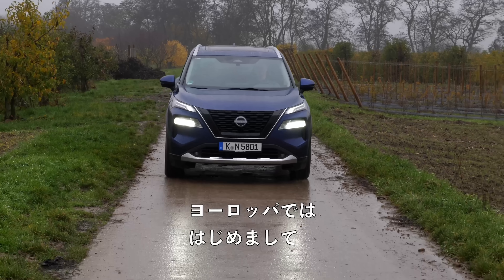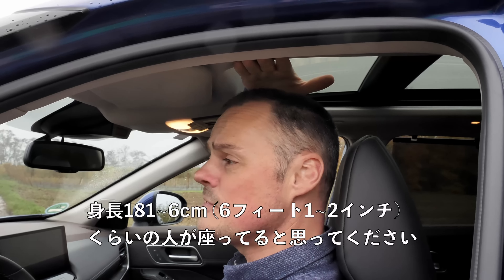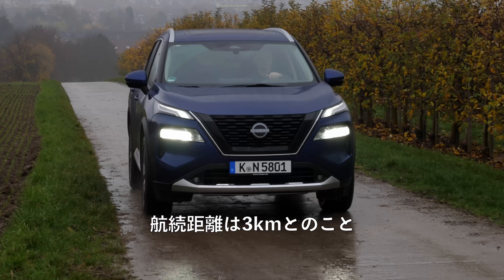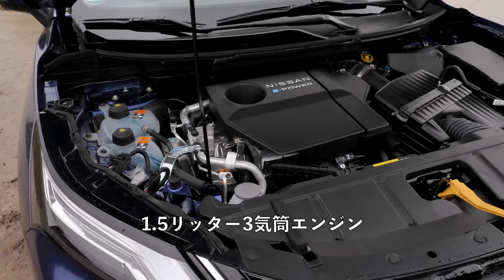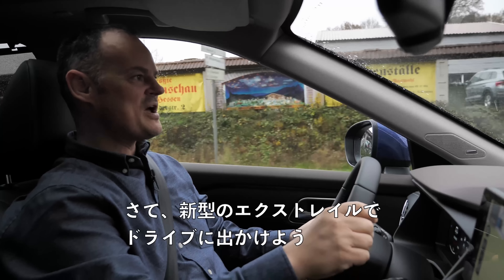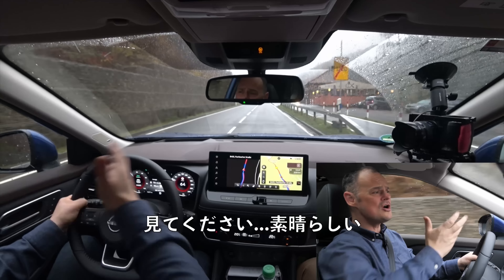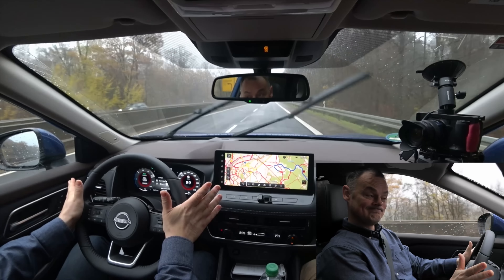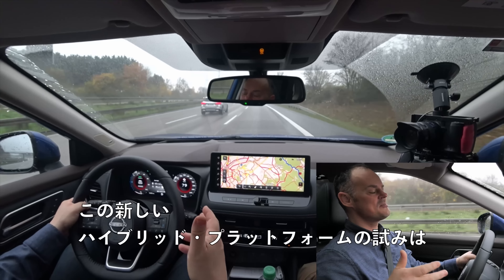期待を裏切らない堅実さ!! 日産 エクストレイル e-Power ハイブリッド ドライブレビュー 2023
これは、日産 エクストレイルの

00:00 新型「日産 X-TRAIL」／「日産  ローグ」(US)
00:52 デザイン言語
01:46 全長とホイール
02:44 インテリア：キーフォブ、ドア
03:05 新しいインテリアの質感
03:42 シートポジション
05:54 デジタルメーター
06:20 燃費・消費電力
06:44 インテリア・コックピット概要
06:54 インフォテインメントシステムとカメラ
07:45 ACユニット
08:13 下部ミドルコンソール
09:18 リアシート
10:55 トランク
14:04 エンジン：1.5 3気筒 e-Power付き
14:53 2023 X-Trailローグを運転する
15:23 e-PowerのAWD加速テスト
17:09 路上走行
18:40 e-POWER e-4orce走行
23:02 新しい運転体験
26:02 e-Pedalワンペダルドライビング
27:27 X-Trail / Rogueは RAV4より優れているのか？
29:23 ドライビングモード
30:55 アウディ・BMW・メルセデスのライバルになるか？

透明性に関する注意：Autogefuelは独立しており、
意見や評価に対する編集上の影響はありませんが、
メーカーからそもそもレビューを行うことを許可を得ているため、
法的な理由から、このビデオは_advertisement_としてマークしています。

カーフィーリングは、ドイツで有名で詳細な自動車レビューチャネルAutogefühlの日本語版レビューチャンネルです
より長いレビューは